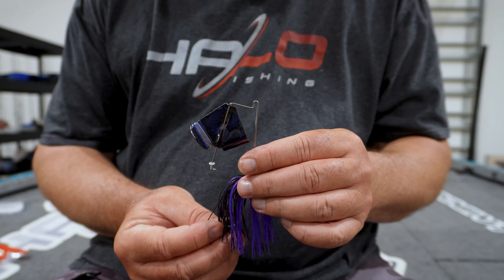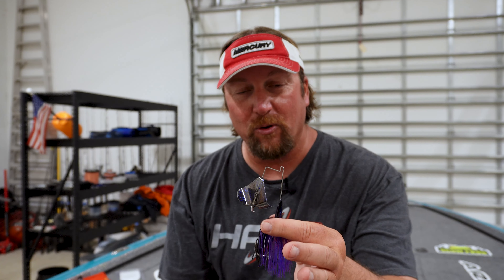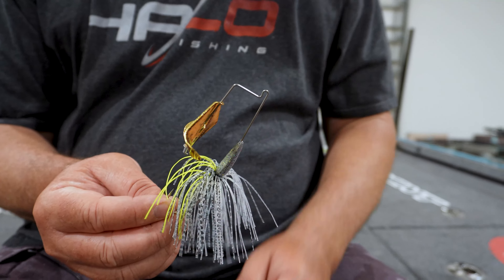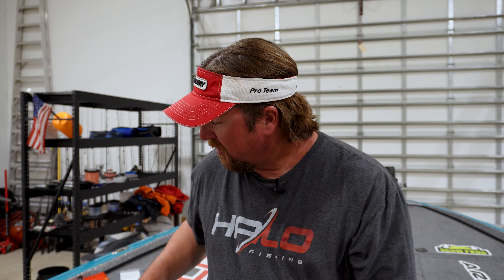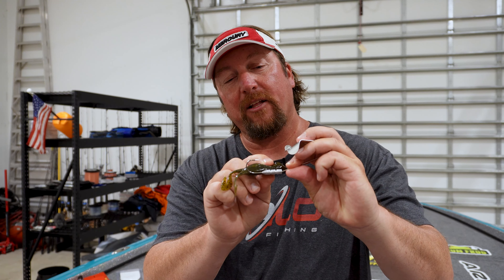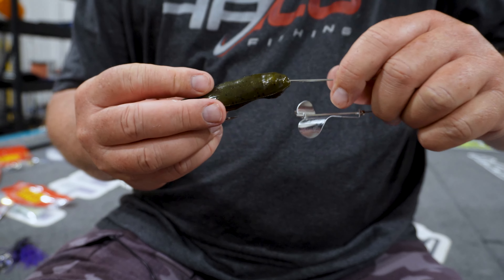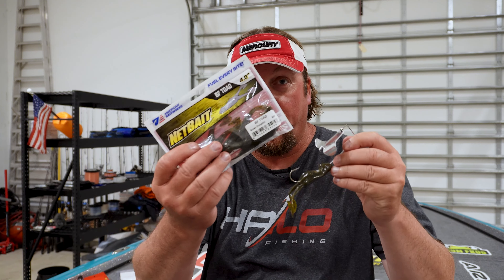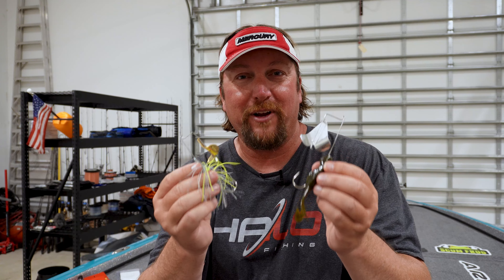I Know you LOVE Topwater but Have you tried this Buzzbait Rig?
This buzzbait rig from Dirty Jigs is an easy mod and allows you to use your favorite topwater soft plastic lure as a trailer.

Follow me bass fishing, hunting, having fun, and announcing the MLF BPT Tour!!!